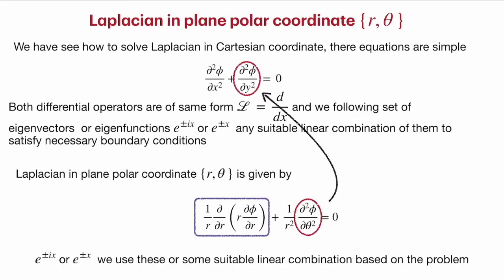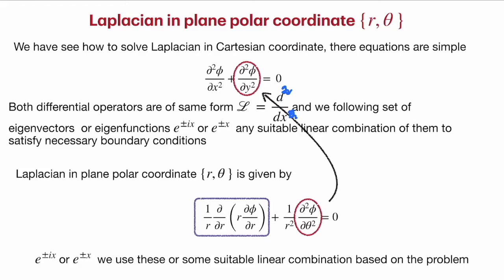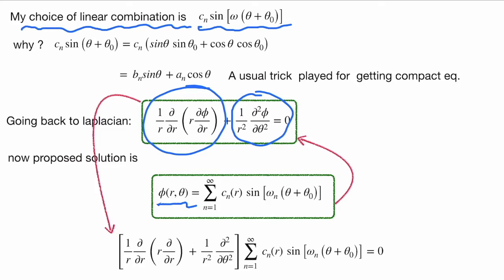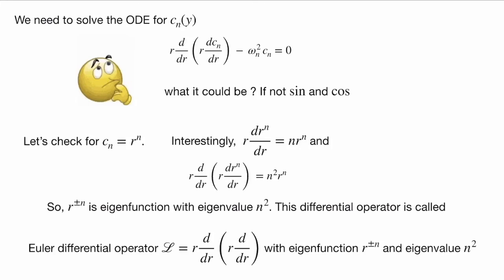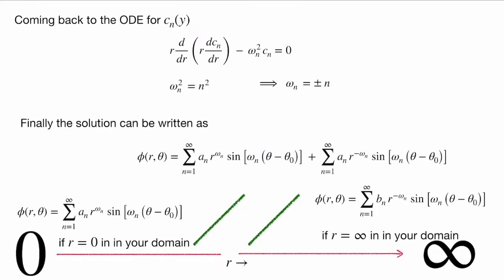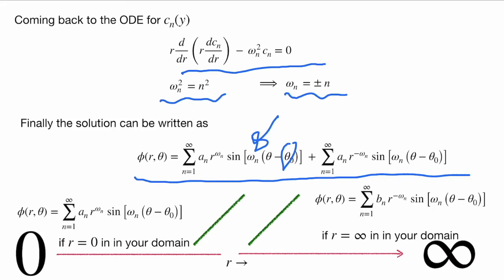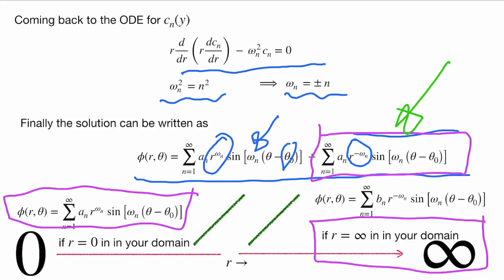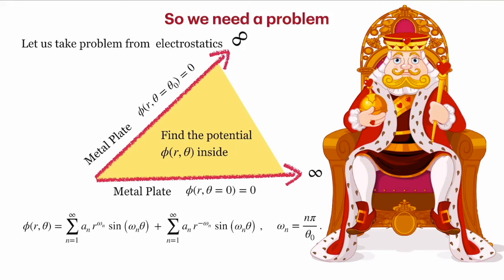[PH3103-31] Laplacian in polar part1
[PH3103-31] Laplacian  in polar part1 @ IISER Kolkata